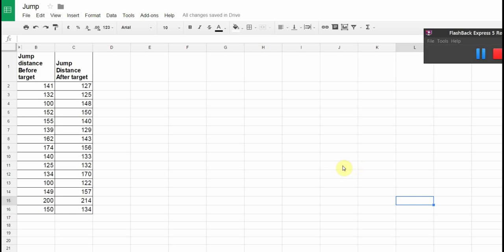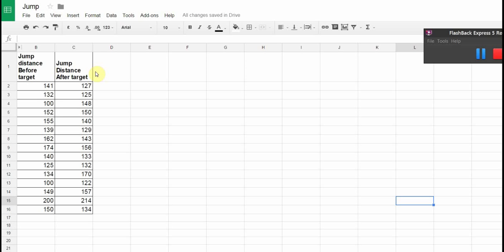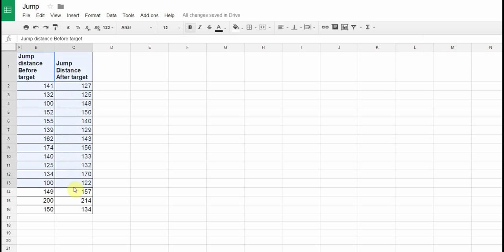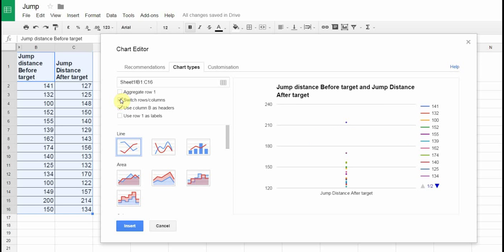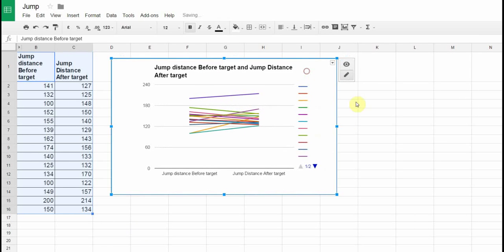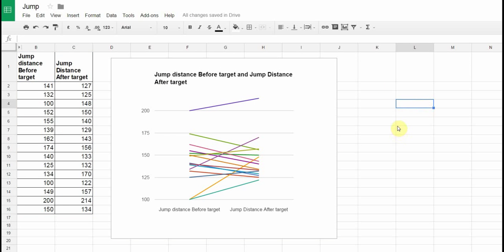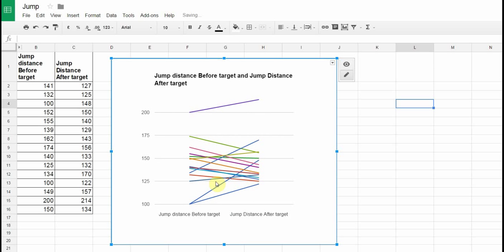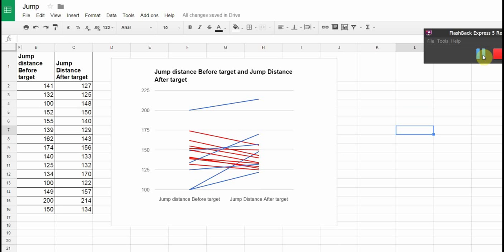Link Graph using Google sheets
Drawing a link graph in google sheets